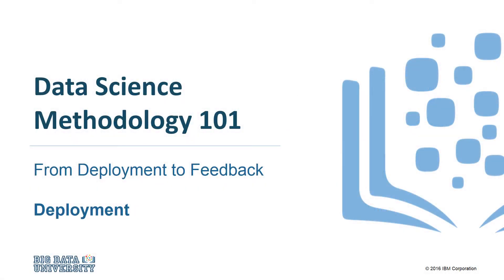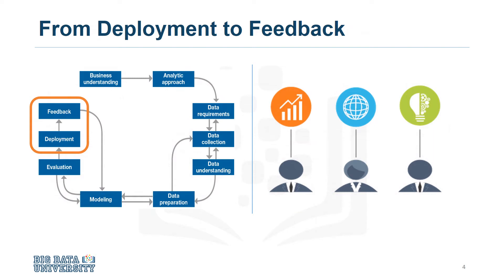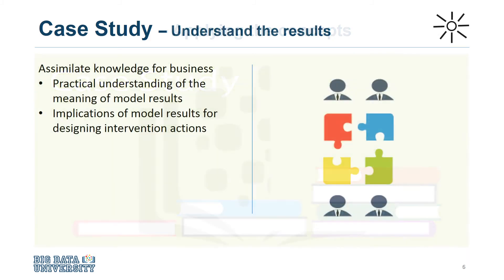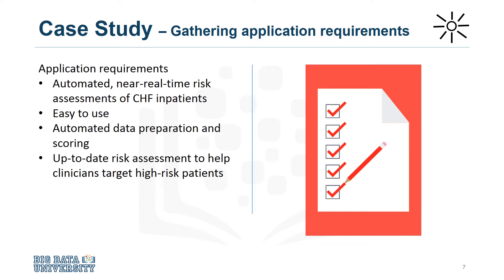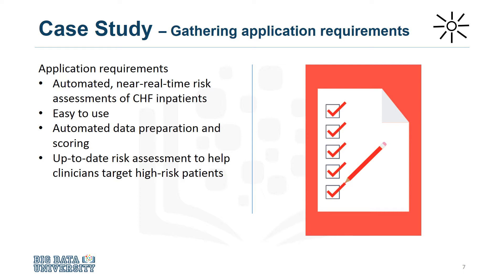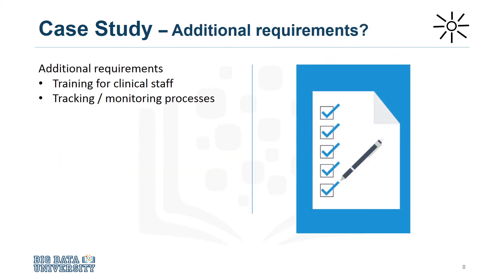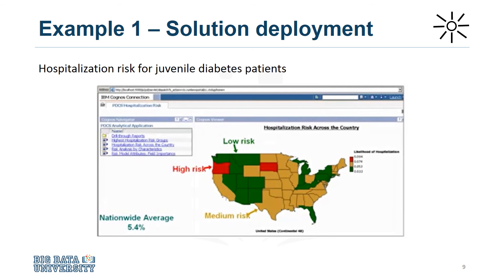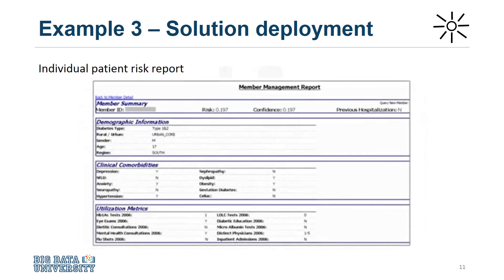Data Science Methodology 101 - Deployment Concepts and Case Study